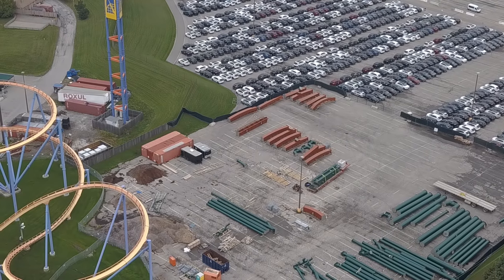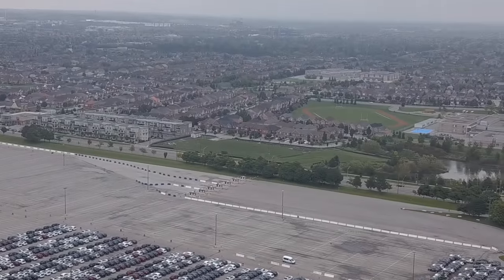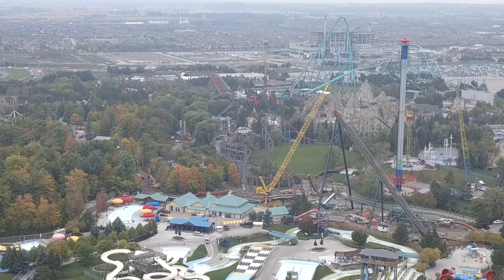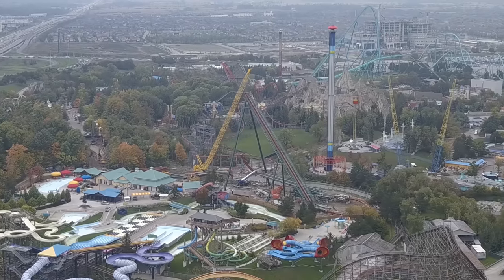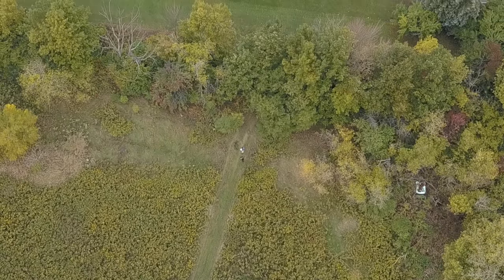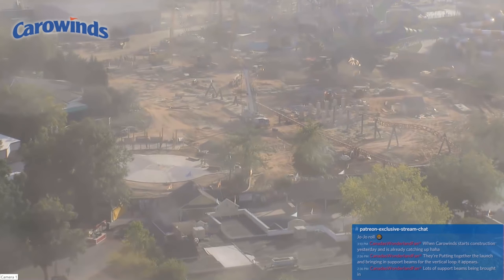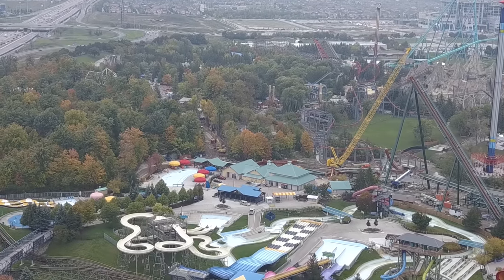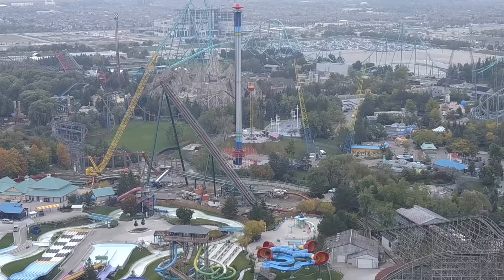Yukon Striker Vs. Copperhead Strike Construction Update